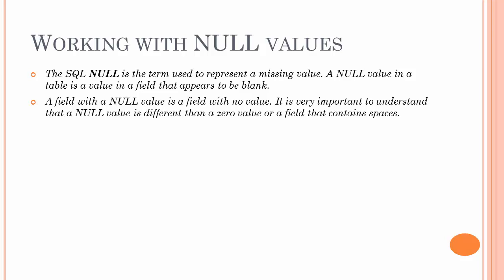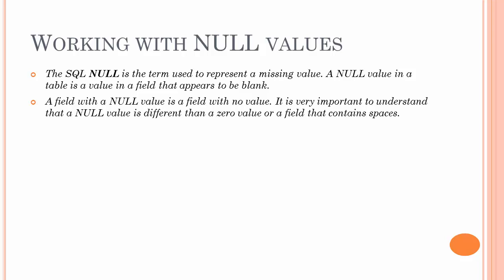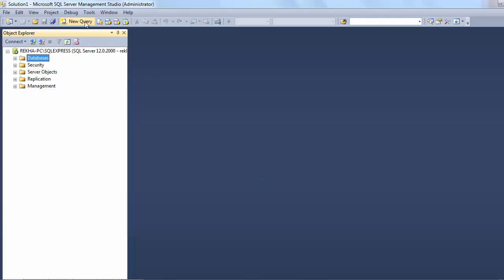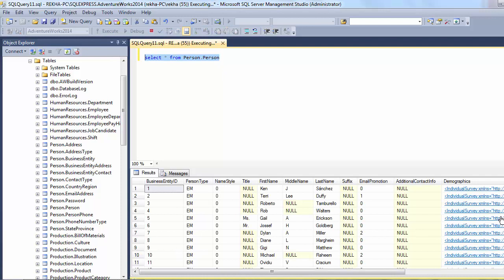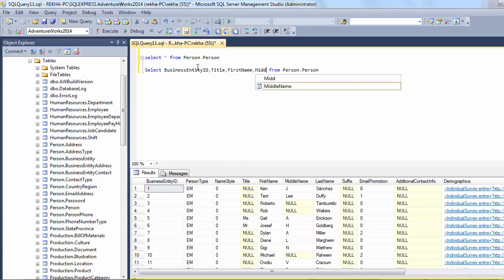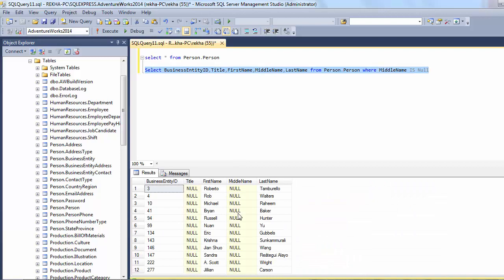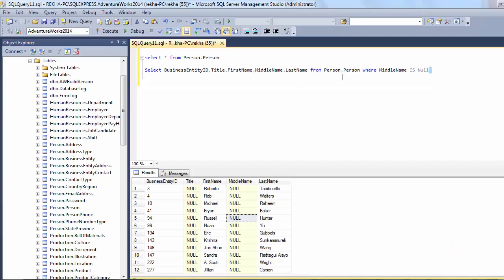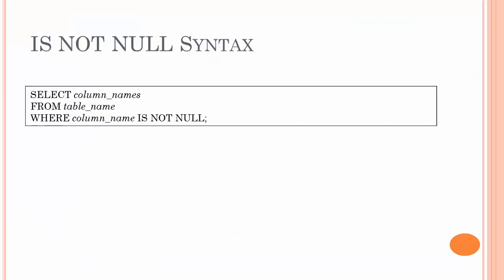#26 Null Values | What is Null Value | Null Values Tutorial in SQL | Learn Free SQL Classes